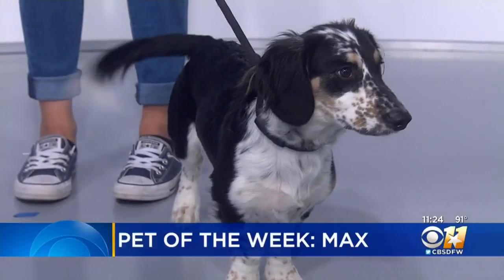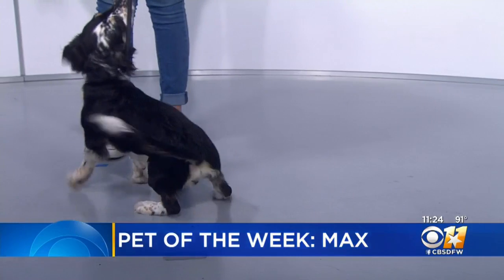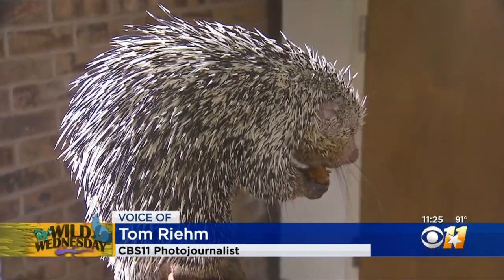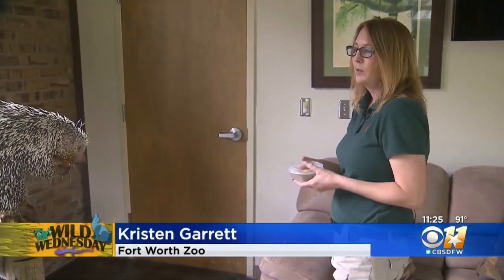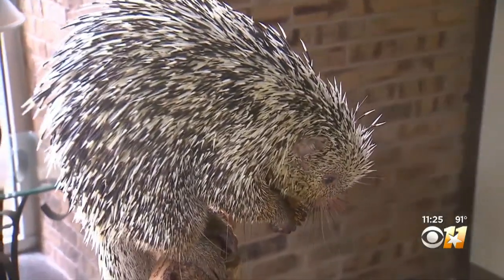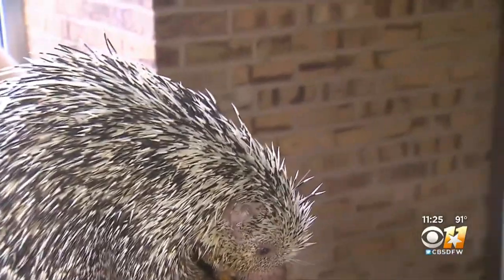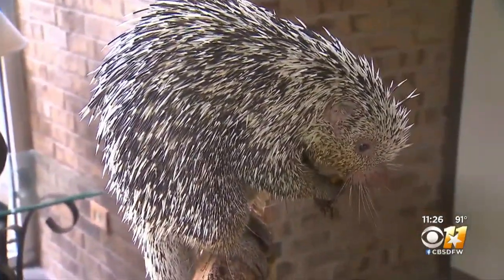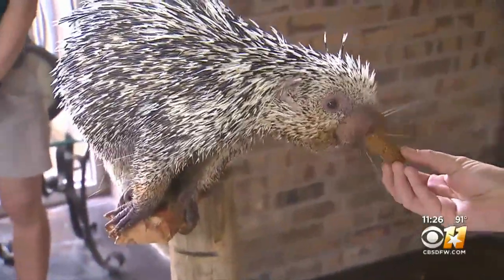Wild Wednesday: Prehensile-Tailed Porcupine